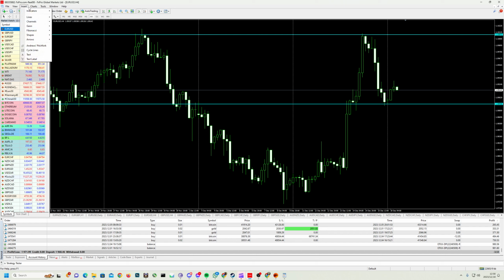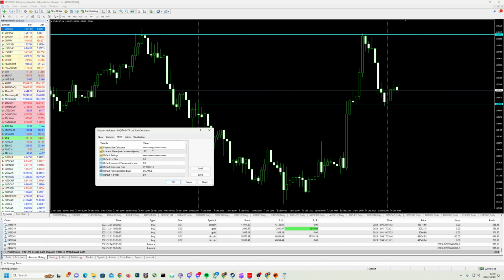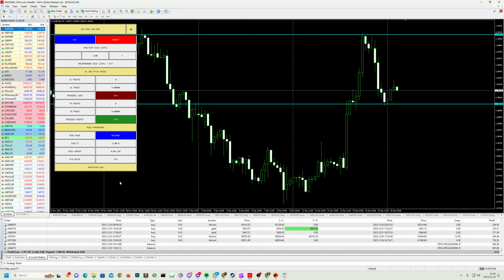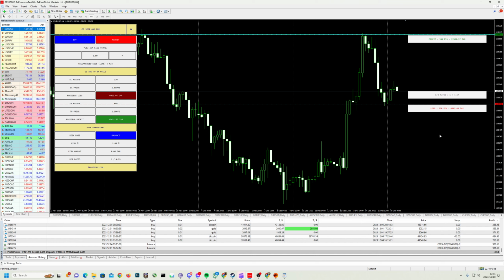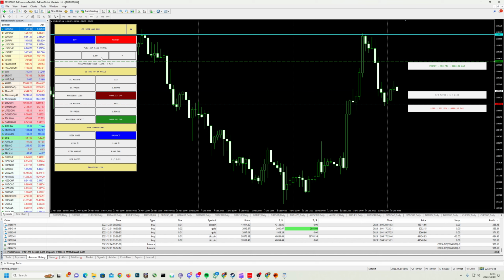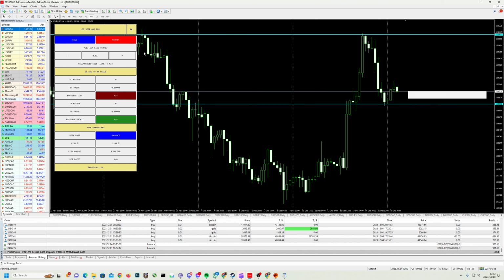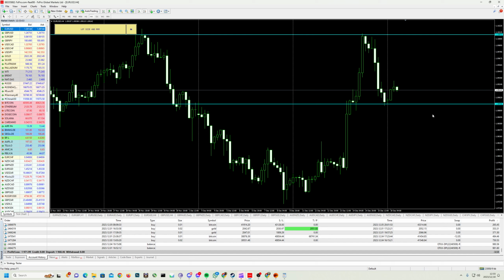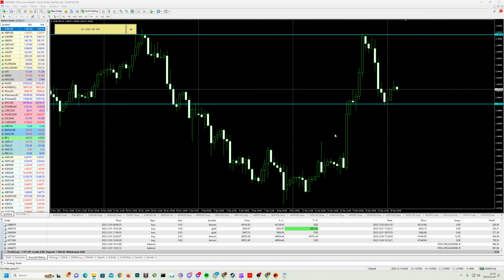The Idiot's Handbook to Risk Management in Forex (MT4)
The Idiot's Handbook to Risk Management in MT4

Alright, listen up, financial warriors! We're tackling the "Idiots Guide to Risk

Management/Position Sizing in MT4." Click the indicator link like it's the last chocolate bar on Earth.

This guide? It's from a guy with brain cells the size of mustard seeds and a trading record so sad it qualifies for a sympathy card. Won't make you a trading god, but it'll stop you from bleeding money like a busted water pipe.
Meet your sidekick, the MT4 indicator. It grooves to your account currency—I roll with ZAR 'cause my cash speaks South African. So, hit that link, follow the steps, and let's keep your trades from looking like a crime scene.

Happy trading, amigos! May your gains be fat, and your losses be on a diet.

P.S. Losing with style is still a win, right?
PP.S Risk Ratio: 1.2 , Risk Size: 2% of Account.